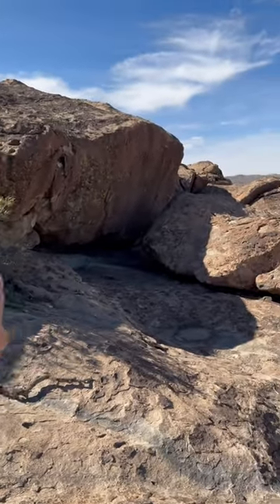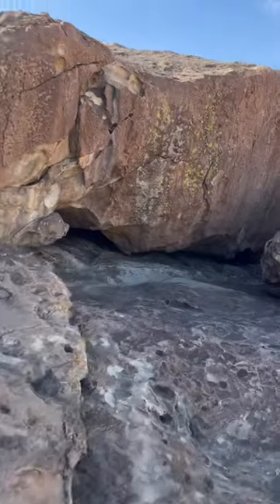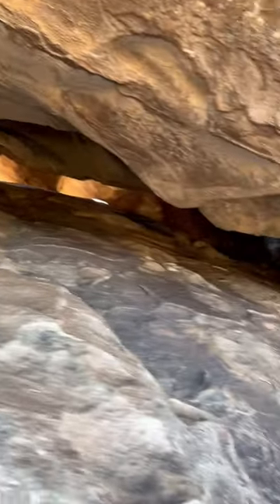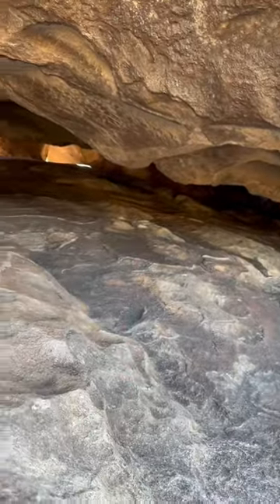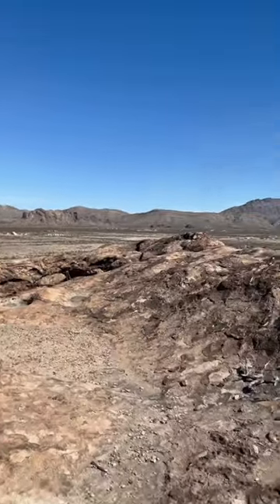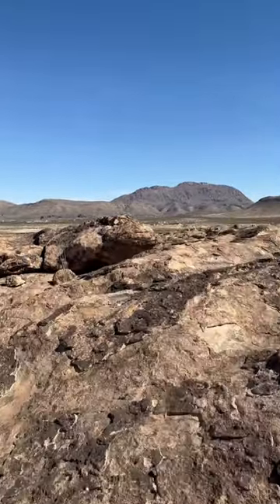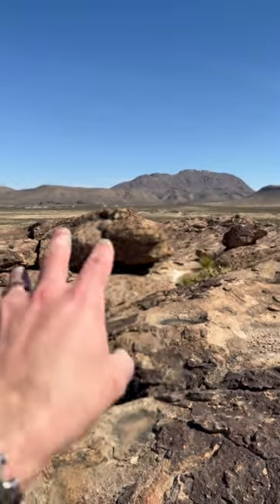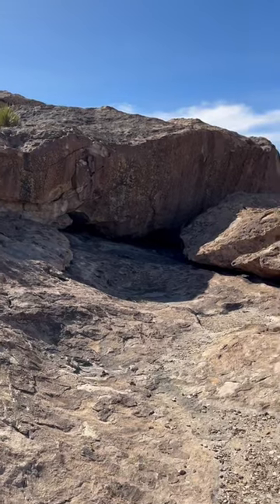How to Find Cave Kiva - Hueco Tanks State Park & Historic Site